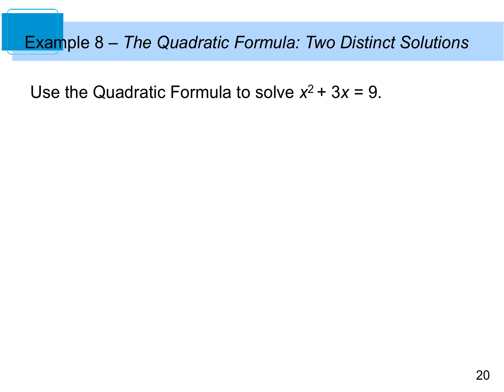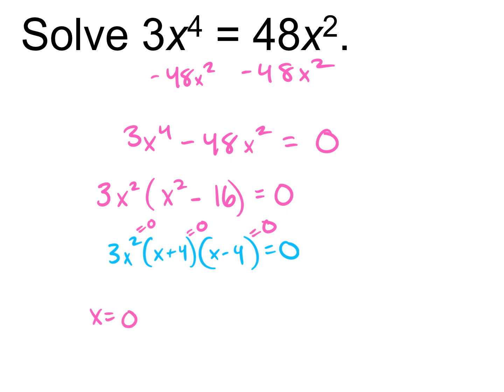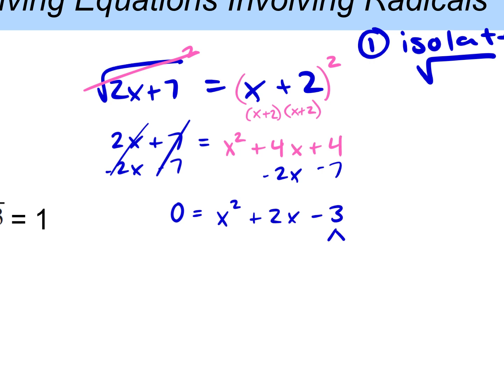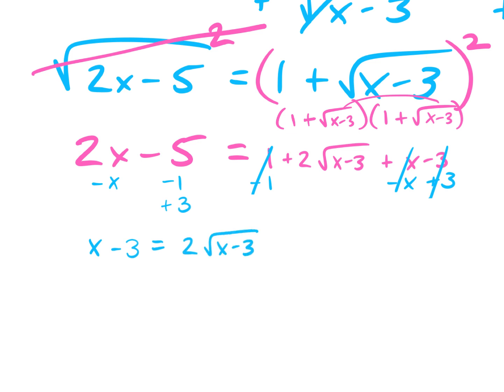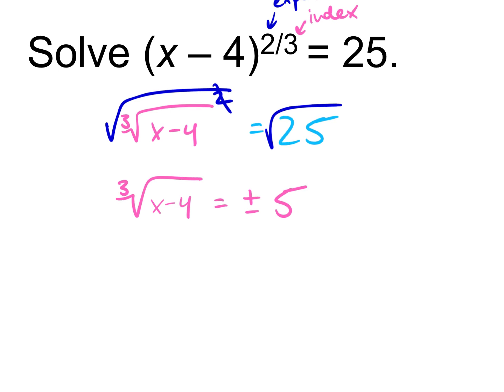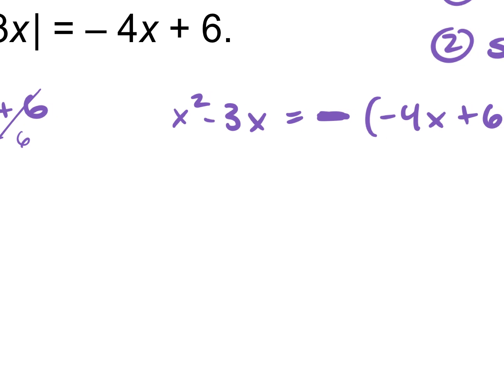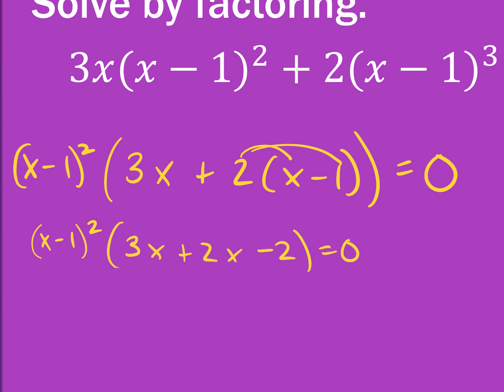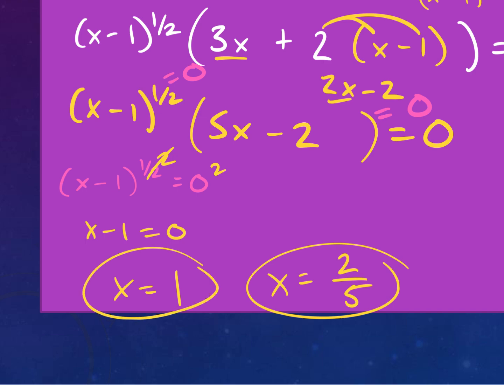8.15 CalcH P1 part 2 notes